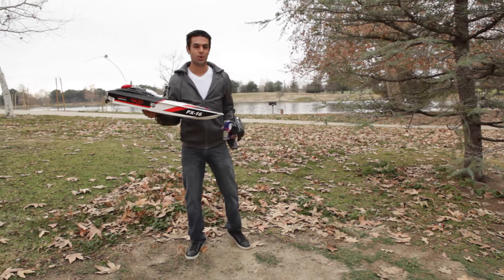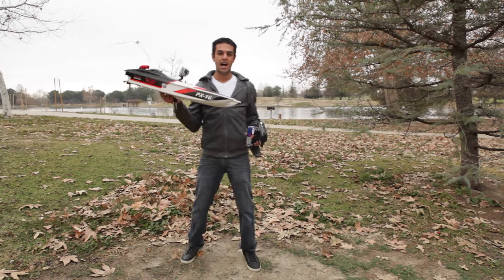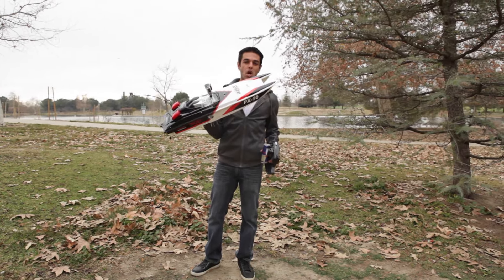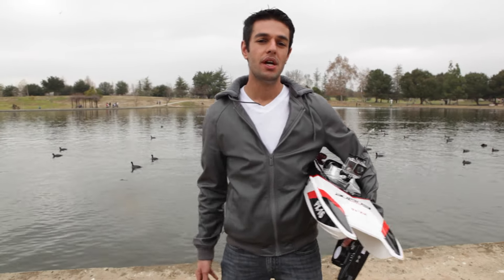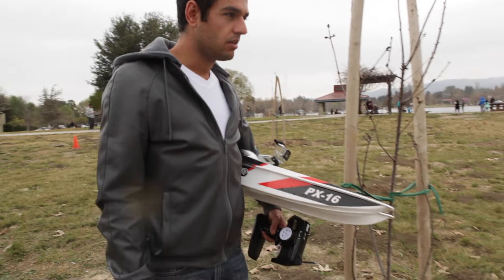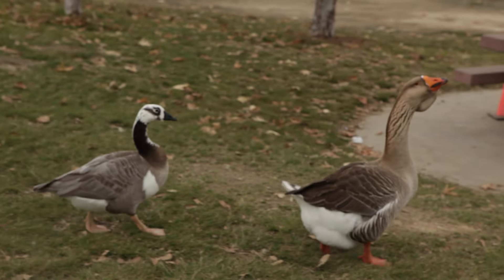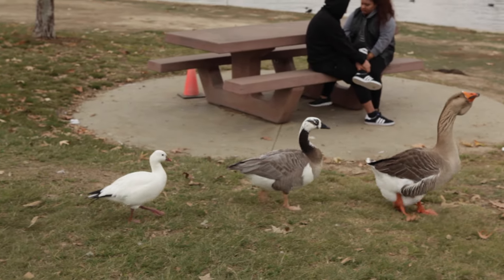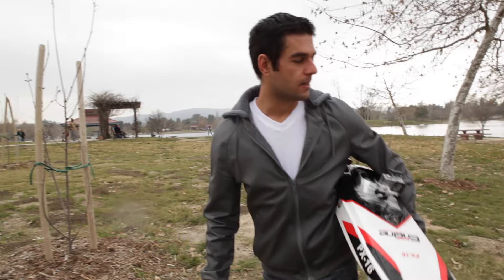PX 16 Storm Racing RC Boat GoPro FPV Duck Chasing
PX 16 Storm Racing RC Boat GoPro FPV Duck Chasing at the lake video shows the performance of the Storm Engine 32" PX-16 in action...